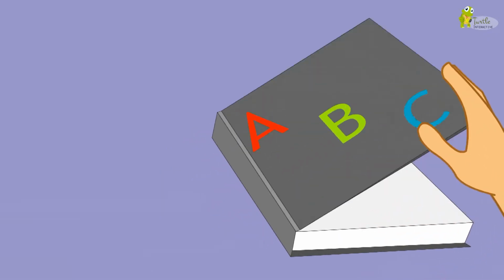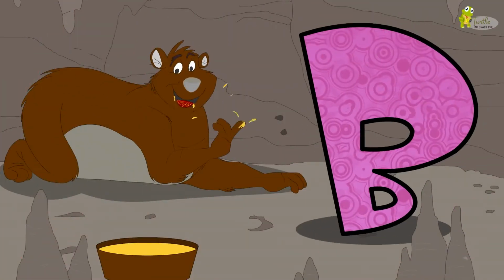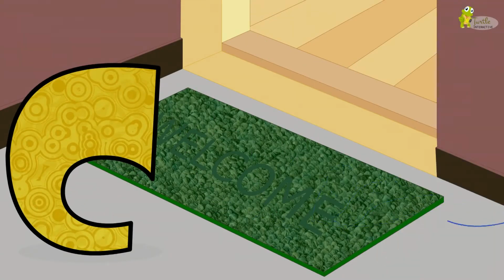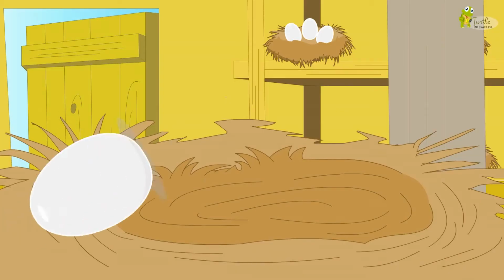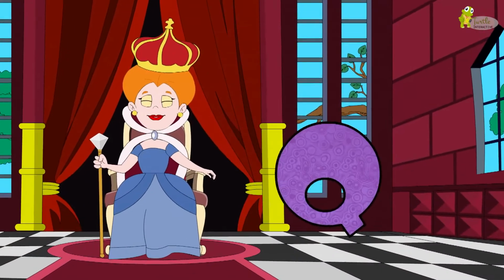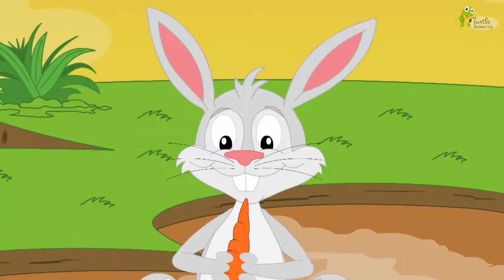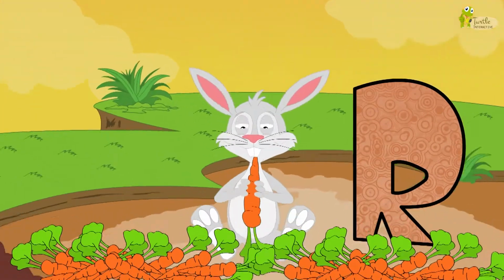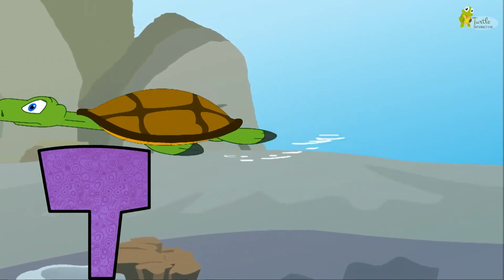[ABC Song For Kid] ABC Song - Prety Song For children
: Help your child learn the alphabet with the ABC Song in this songs for kids video, song apple, a is apple, abc song for children, abc song mp3, abc song for children 3d, abc song for kids, children song, song kid, abc song lyrics, best abc song, nursery rhymes ABC Song, Alphabet, kids, School, learning, English letters, spelling, Learn ABC Songs for Children Nursery Rhyme Alphabet song and all 26 Letters A-Z of English, ABC-song Kids download, Song from the series ABC Songs for Children. This fully comprehensive HD version of our famous, Let's sing animal alphabet song. Check out the,with the Mother Goose Club! Watch "Wheels on the Bus and More, Alphabet Songs | "ABC songs for children" - 3D Animation "Learning Alphabet ABC Songs Phonics Songs, and Alphabet Song Ultimate Collection with 13 entertaining "abcd songs" and 26 a to z fun, nursery rhymes ABC Song, Alphabet, kids, School, learning